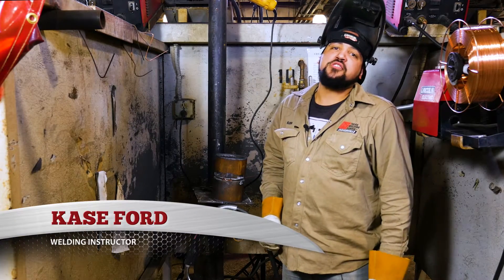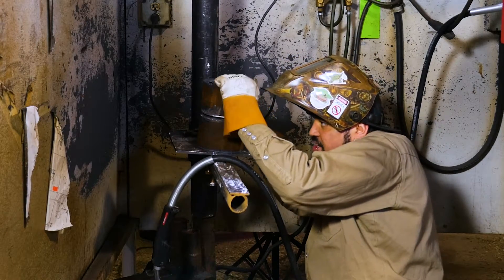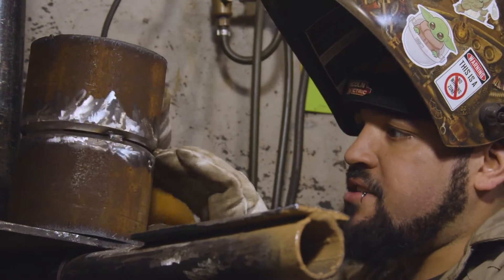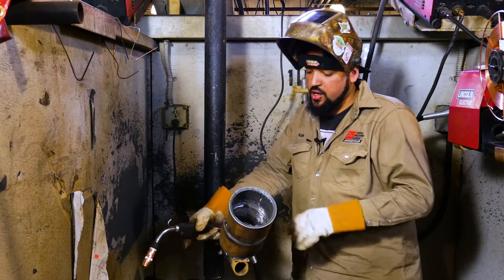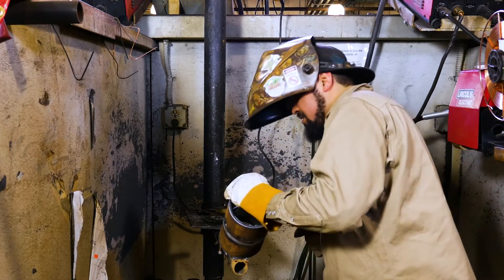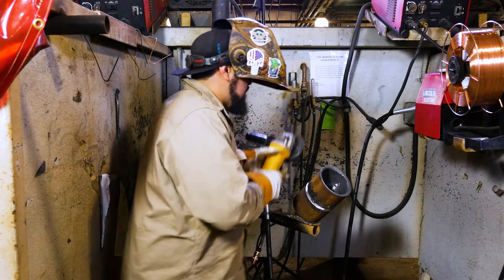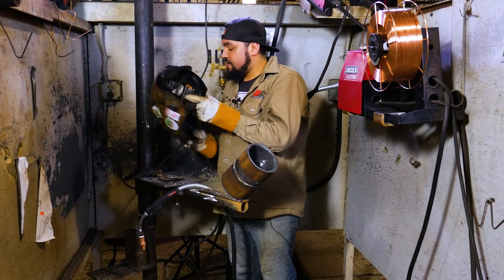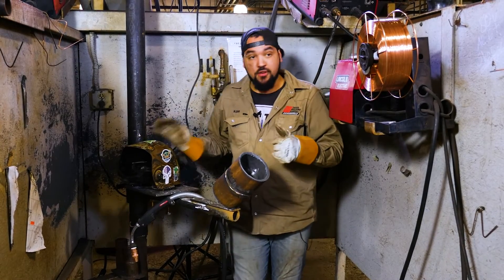How to Weld 5-Inch Pipe in the 6G Position Part 1 ~ Tulsa Welding School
In this video, Kase Ford, Welding Instructor at Tulsa Welding School, shows you how to how to weld a 5-inch pipe in the 6G position.